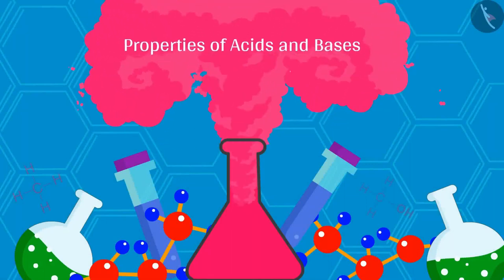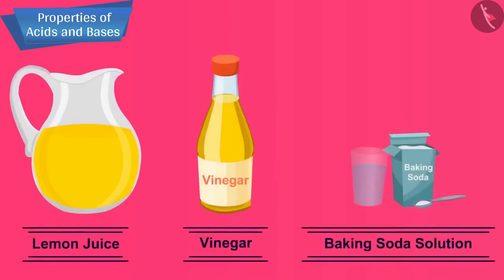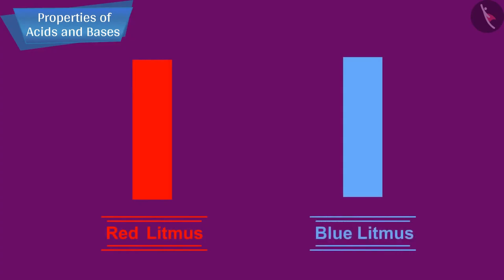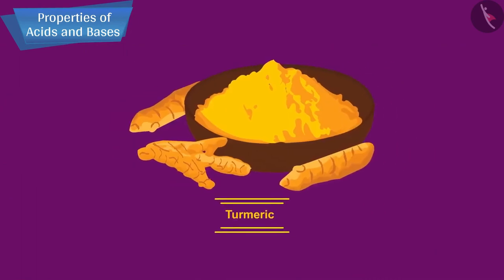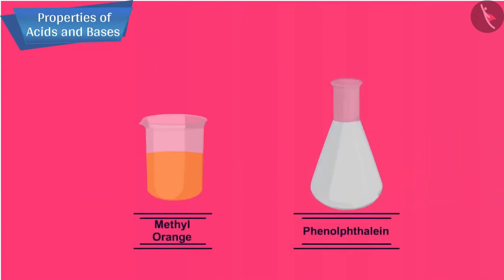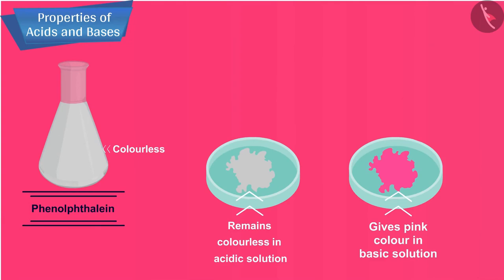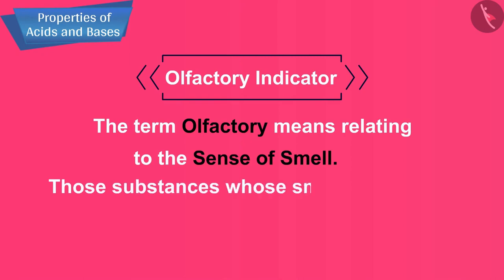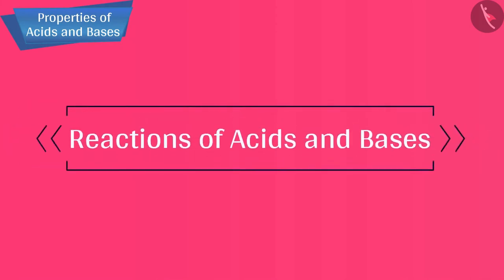Class 10 Science Chapter 2 (Topic 2.0) Chemical Properties of Acids and Bases with activity included